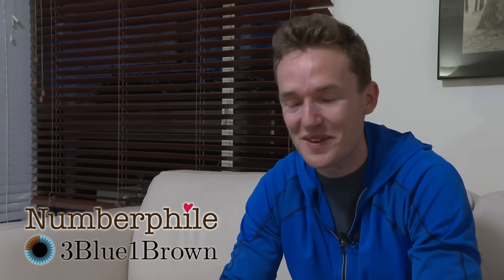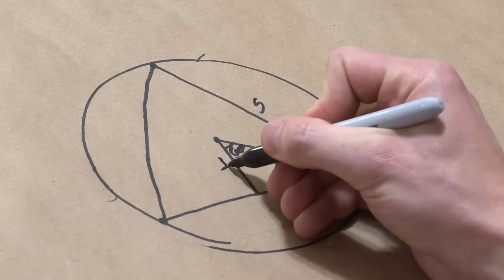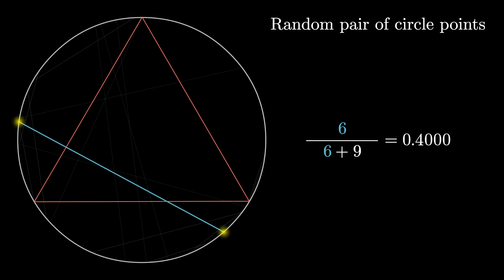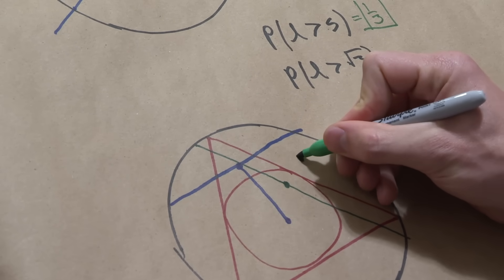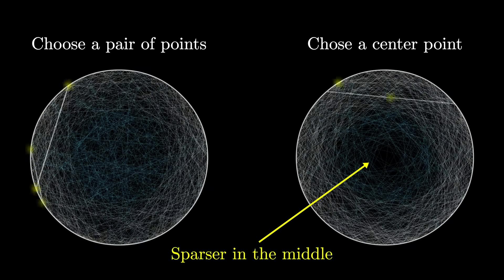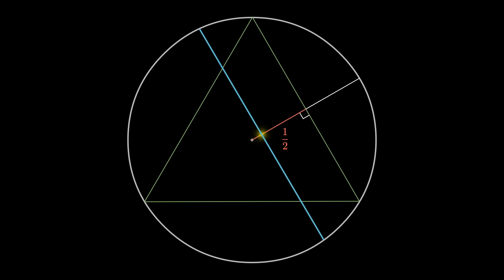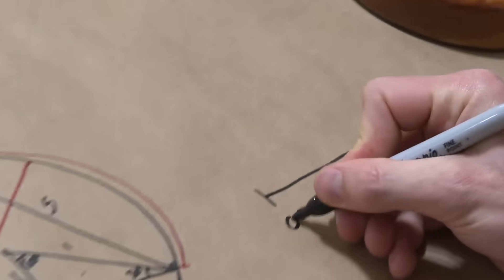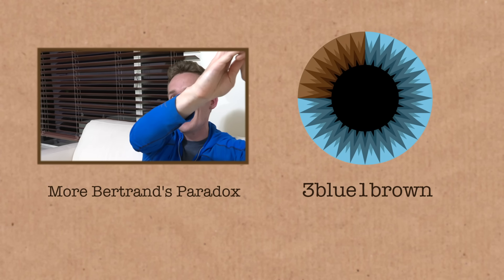Bertrand's Paradox (with 3blue1brown) - Numberphile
Featuring Grant Sanderson, creator of 3blue1brown.

Special thanks to our friend Jeff for the accommodation and filming space.